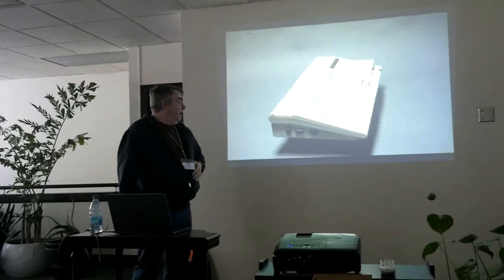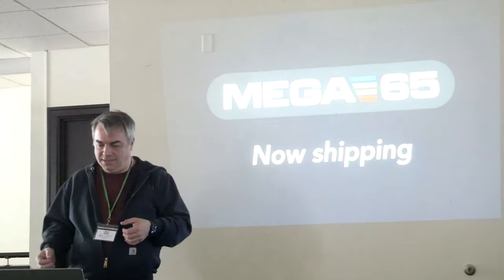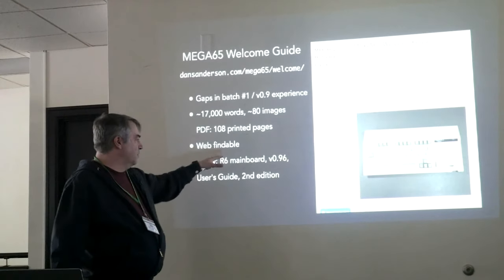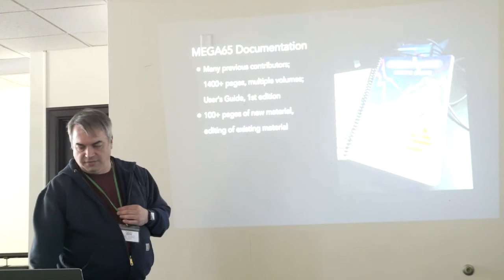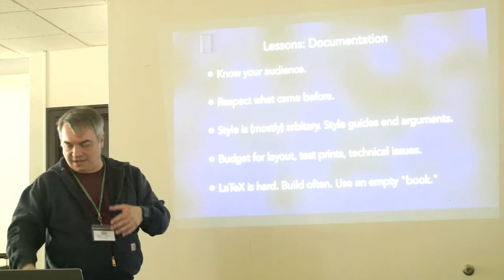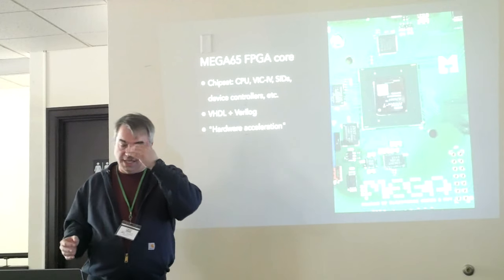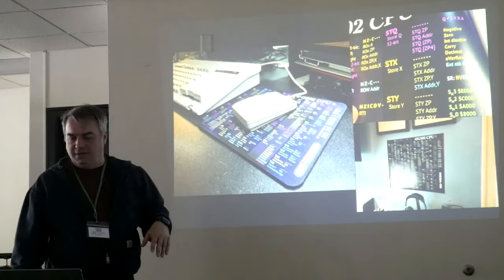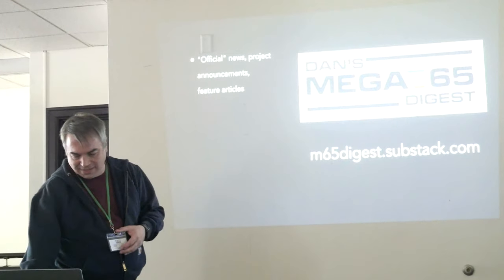Sanderson and Mega65 - PaCommEx 2024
At the Pacific Commodore Expo NW, Dan Sanderson tells about the Mega65. Filmed by Bernardo on Saturday, June 22, at the Old Rainier Brewery Intraspace, Seattle, Washington, USA. For his 2023 talk on the Mega65, go